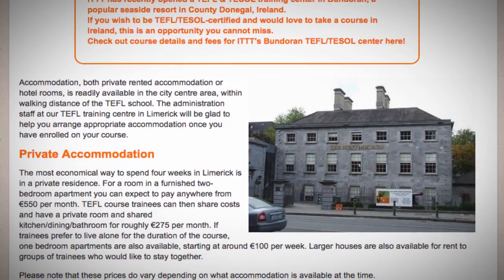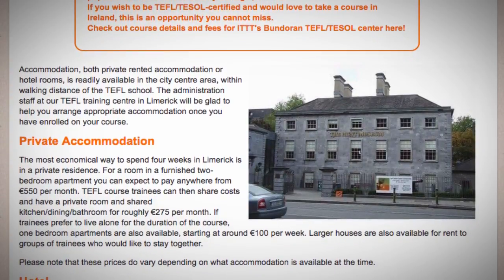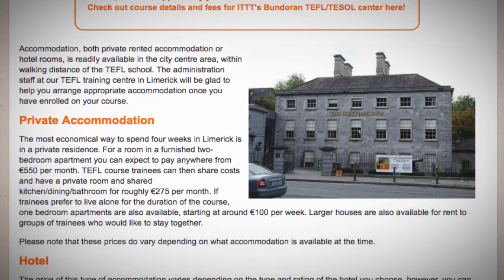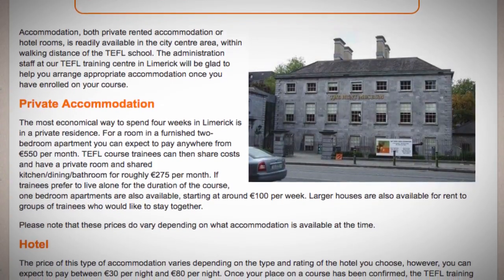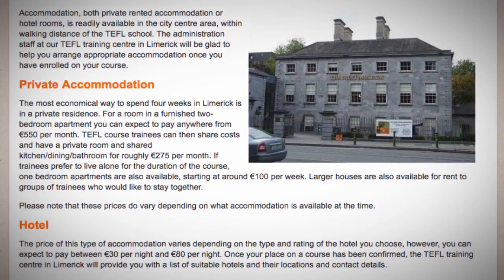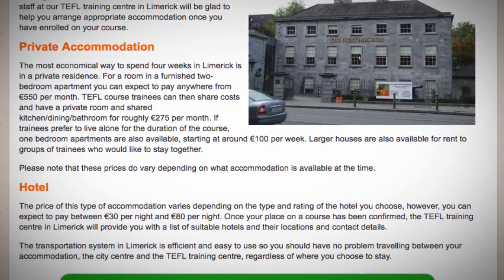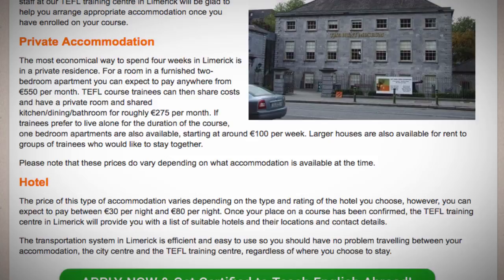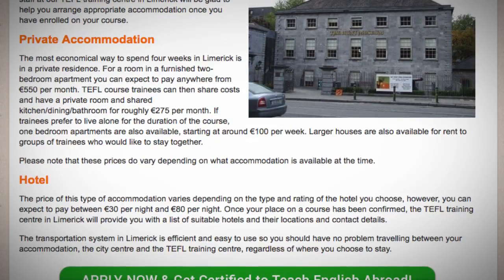TEFL / TESOL School Accommodation in Limerick, Ireland | Teach & Live abroad!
Accommodation, both private rented accommodation or hotel rooms, is readily available in the city centre area, within walking distance of the TEFL school. The administration staff at our TEFL training centre in Limerick will be glad to help you arrange appropriate accommodation once you have enrolled on your course.

Private Accommodation
The most economical way to spend four weeks in Limerick is in a private residence. For a room in a furnished two-bedroom apartment you can expect to pay anywhere from €550 per month. TEFL course trainees can then share costs and have a private room and shared kitchen/dining/bathroom for roughly €275 per month. If trainees prefer to live alone for the duration of the course, one bedroom apartments are also available, starting at around €100 per week. Larger houses are also available for rent to groups of trainees who would like to stay together.

Please note that these prices do vary depending on what accommodation is available at the time.

Hotel
The price of this type of accommodation varies depending on the type and rating of the hotel you choose, however, you can expect to pay between €30 per night and €80 per night.

The transportation system in Limerick is efficient and easy to use so you should have no problem travelling between your accommodation, the city centre and the TEFL training centre, regardless of where you choose to stay.

Find out more about taking a TEFL course in Limerick